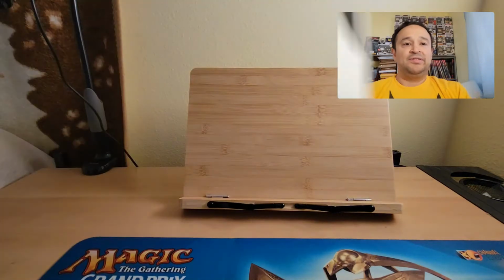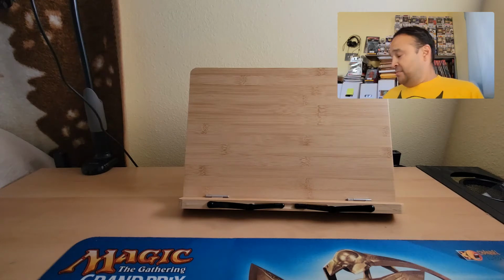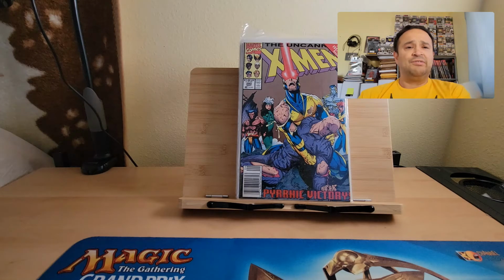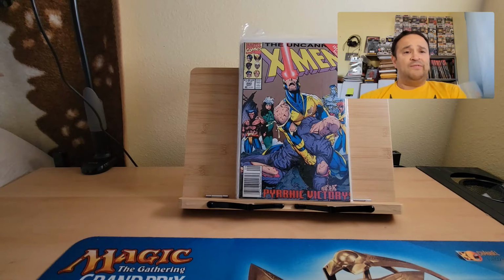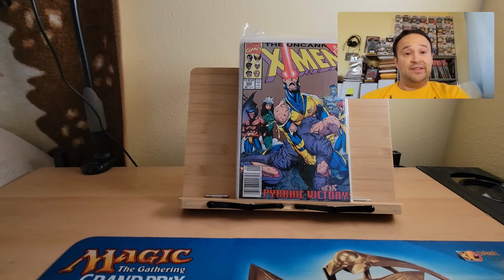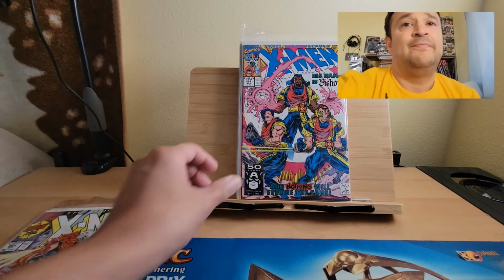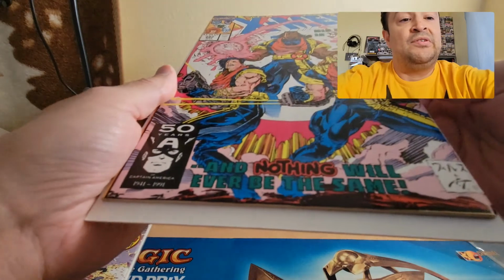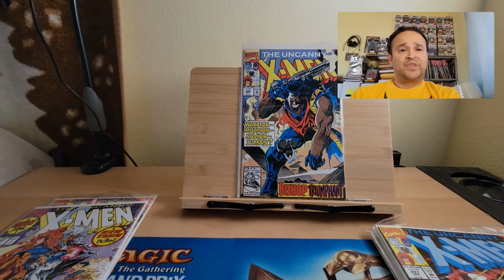What's in Box? Episode 10 Trying to determine the grade of a book when shown in a comic lot.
A short  video about the latest comic haul. Whether  it's a dollar  books collection, or collecting  a run, or some keys. The books are mostly Marvel and DC comics with a few image or independents.
You won't know until you watch What's in the box?